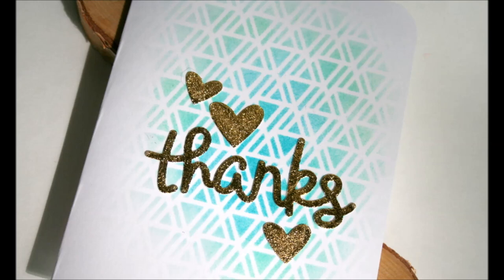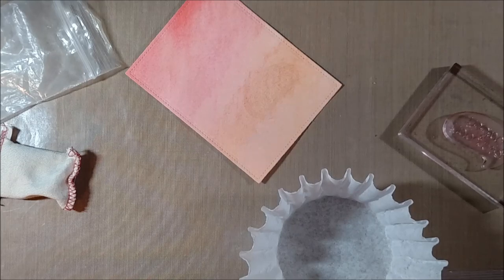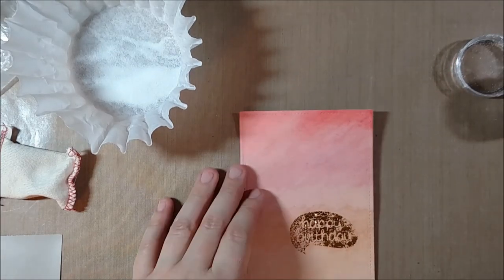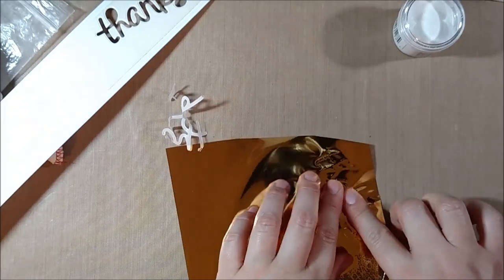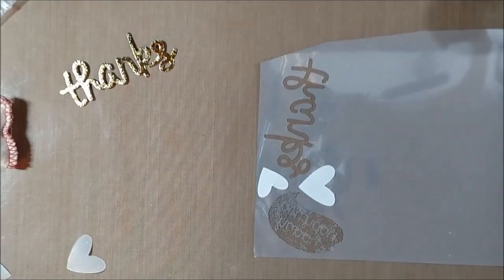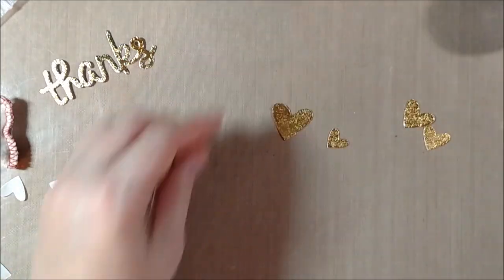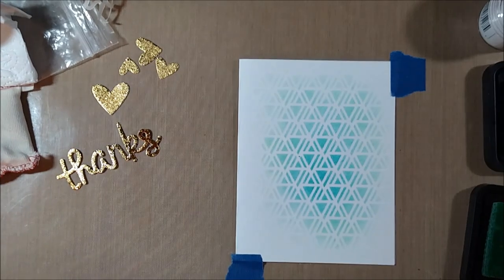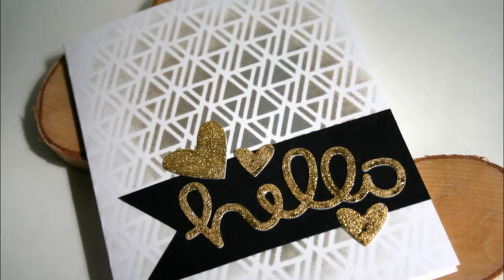Foiling with Double Sided Tape featuring Lawn Fawn dies for Tupelo Designs LLC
This video shows how a foiled look can be achieved with double sided tape.